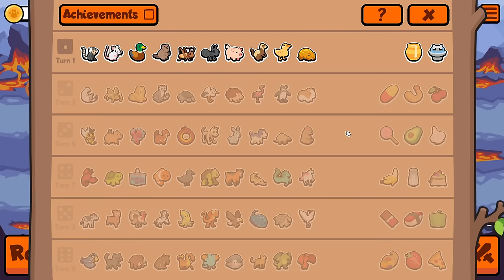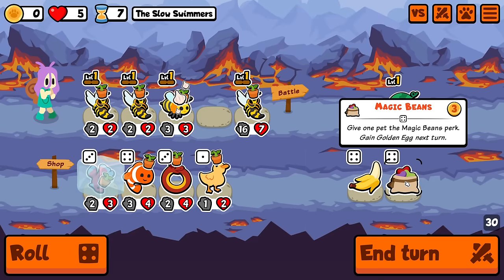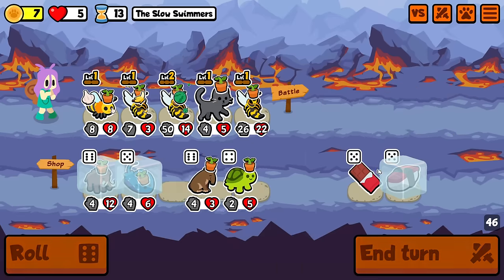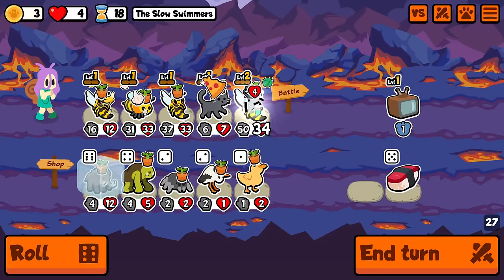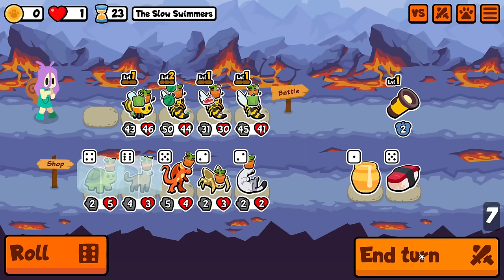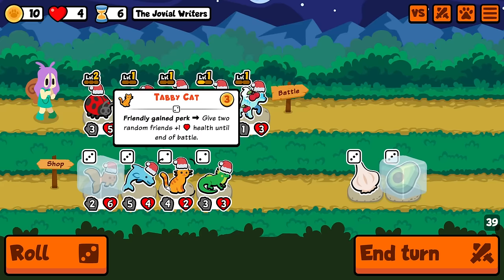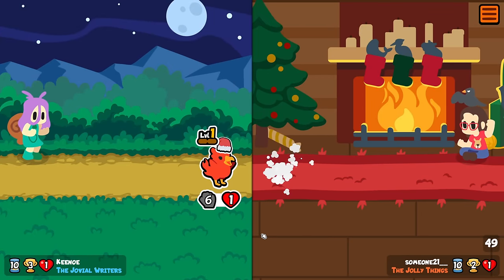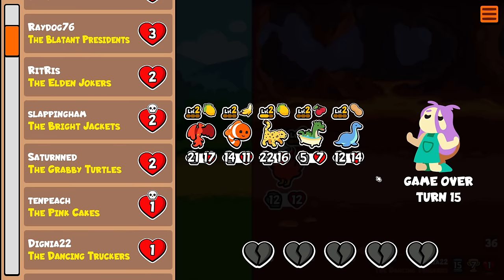Super Auto Pets but we can only use BEES & WASPS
⏰ *Timestamps*
0:00 Bees & Wasps Only
20:44 Rainbow Squads

Super Auto Pets is a cute, animal themed auto-battler. The core of the gameplay involves trying to improve your team by buying animals with different abilities and giving them items, then at the end of each turn your team is matched against another random one and the fight plays out by itself. If you lose a fight, you lose some health, and if you win, you get a trophy. If you get 10 trophies you win the game! In this custom pack bees & wasps only lobby we could only bees & wasps! (who'd have guessed? ;) )